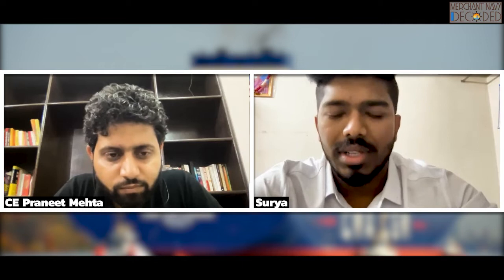GME Interview Questions | How To Clear GME | How to prepare for merchant navy interview